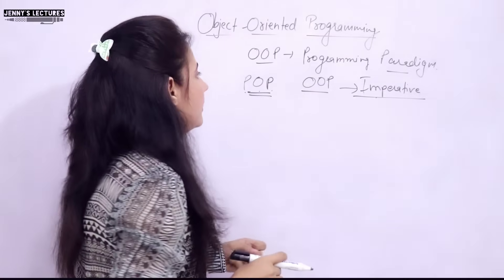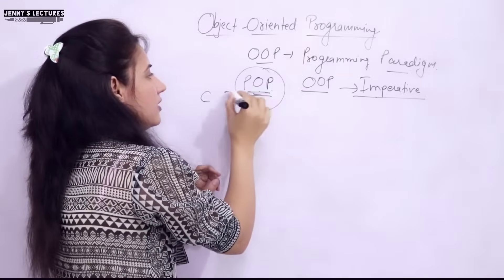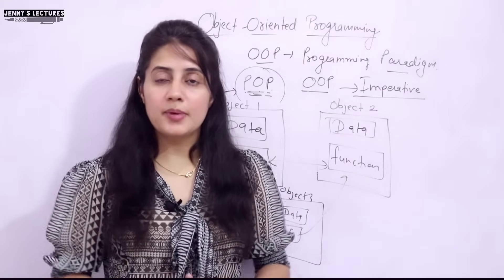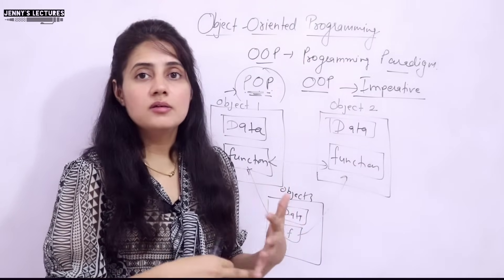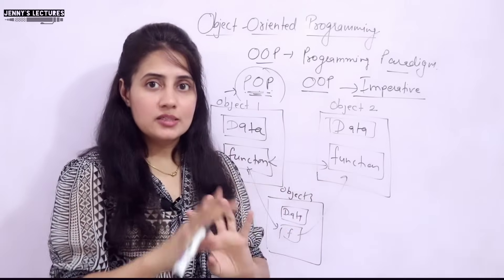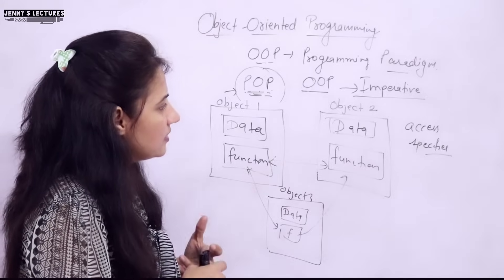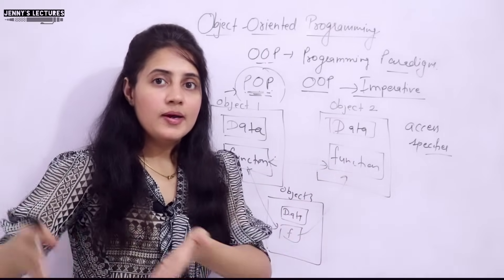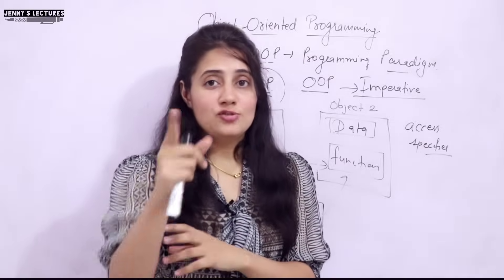Lec 2: What is Object Oriented Programming (OOP) | POP vs OOP | C++ Tutorials for Beginners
This lecture explains what is Object Oriented Programming with real life examples and how OOP is different from Procedure Oriented Programming.